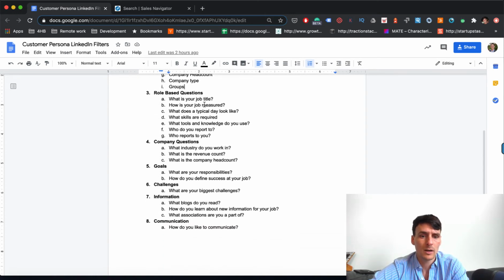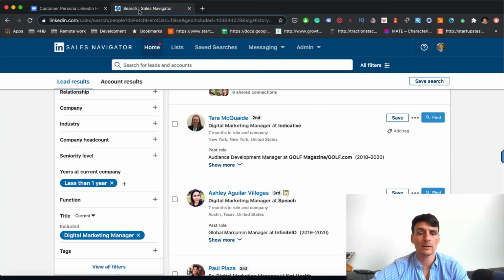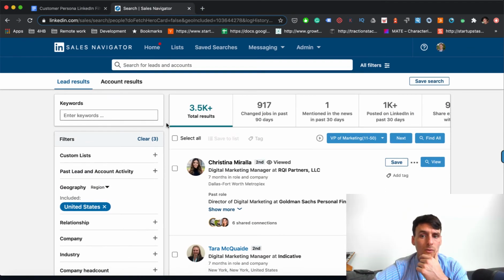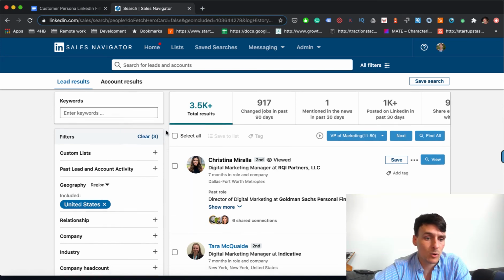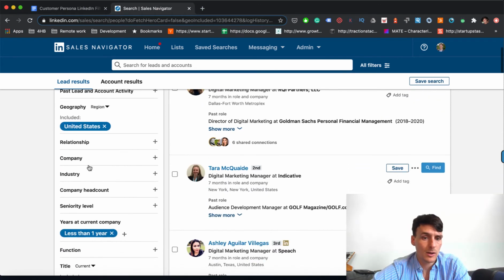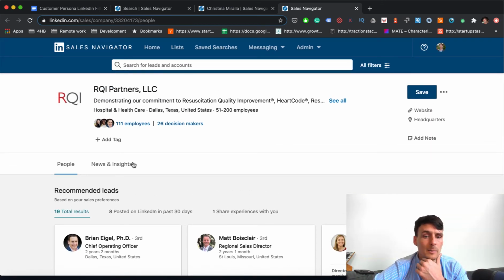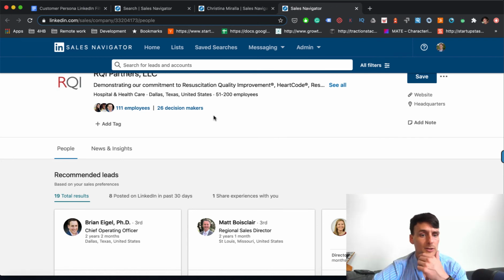The Ultimate Lead Generation Course: Prospecting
Prospecting is difficult, not only because it's time-consuming, but if you get it wrong then you will waste time on prospects that don't matter. We'll show you how to identify your customer personas so that you can properly prospect with the right tools and systems.